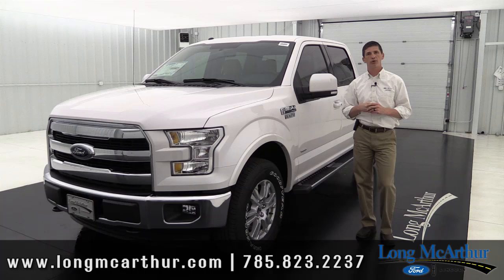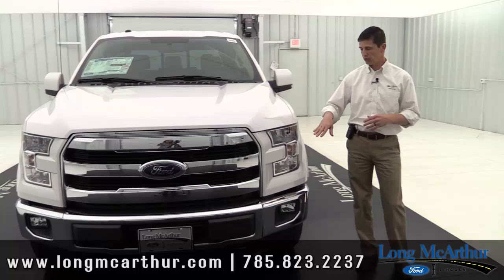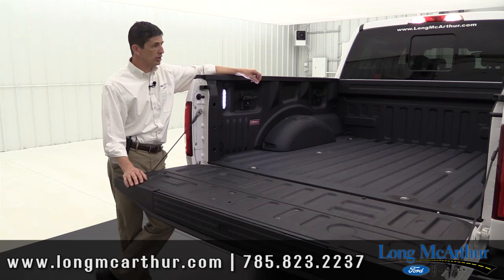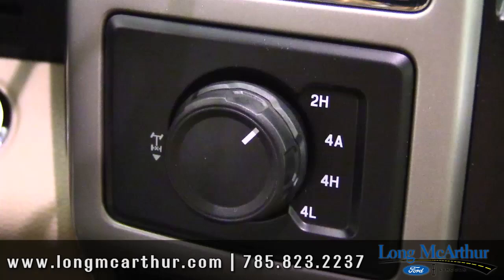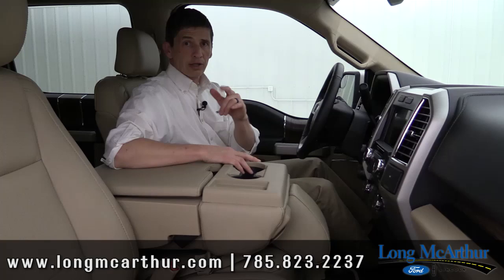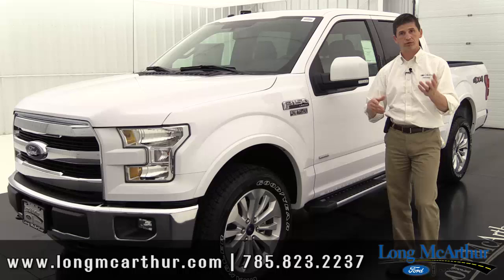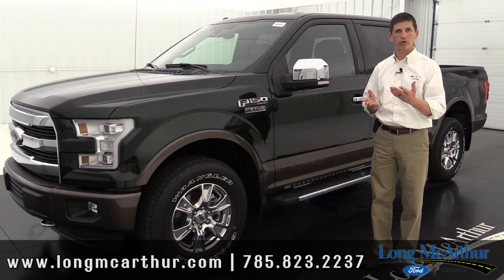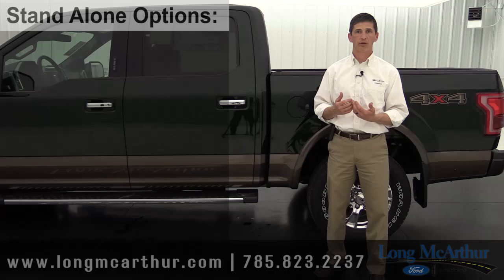2016 Ford F-150 Lariat: Standard Equipment & Available Options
This video will help you learn how to equip a 2016 Ford F-150 Lariat. It will include standard equipment as well as optional packages and stand alone options in this walk-around video.

Chrome Appearance Package (included on Luxury): 18" Chrome Wheels, Chrome Angular Step Bars, Chrome door and tailgate handles with body color bezel, Chrome skull caps on exterior mirrors, Chrome 3-bar style grille with Chrome surround and Chrome mesh, Chrome front tow hooks, Chrome Exhaust Tips.

Sport Appearance Package: 18" Six Spoke Alloy Wheels with Magnetic painted pockets, Accent color Step Bars, Accent color 3-bar style grille with accent color surround and black mesh insert, Body color front and rear bumpers, Box side decal, Chrome exhaust tip, Unique interior finish.

Special Edition Package (requires Sport Appearance Package): 20" Unique Premium Tarnished Dark Painted Wheels, Black running boards, Headlamps with dark housing, Tarnished Dark grille w/red accent, Unique bodyside and hood decals, Unique console top, Unique fender and tailgate badging, Unique finish on instrument panel and doors, Unique exhaust tips, Unique Special Edition seats with red accent, Unique steering wheel.

NoCopyrightSounds is a music collective dedicated to releasing FREE music for the sole purpose of providing creators with the finest sounds to enhance the creativity and popularity of their content what is safe from any copyright infringement.

Long McArthur, Inc
3450 S 9th St